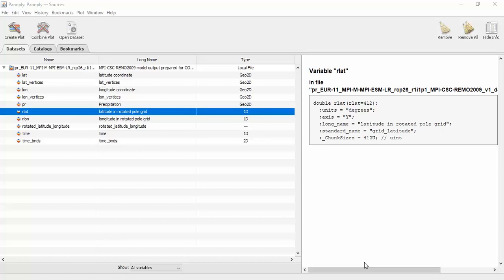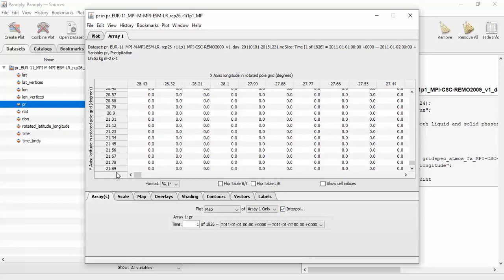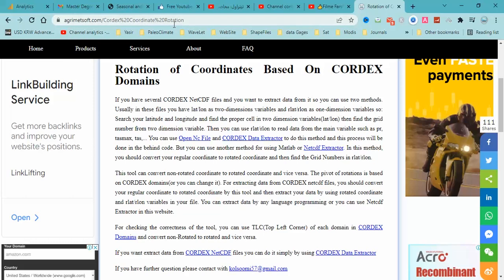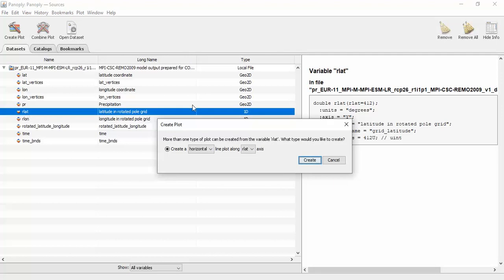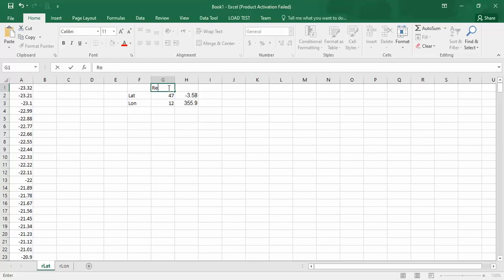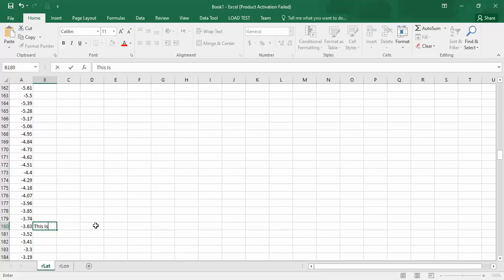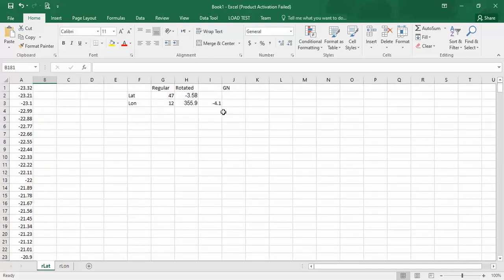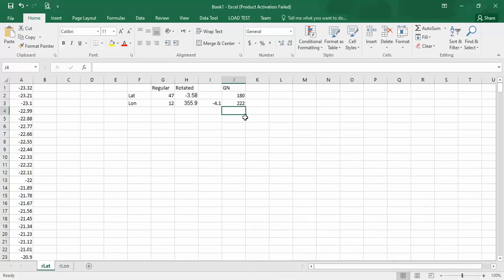What is Rotated Coordinates in CORDEX NetCDF Data and How to Convert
The CORDEX domains are defined as rectangles in rotated-pole coordinates. A domain has to lie inside the RCM interior computational domain, i.e. in the area left once the relaxation zone is excluded. It is strongly recommended that RCMs use the rotated pole projection. In CORDEX,  rlat/= and rlon variables are as rotated grids with the position of the rotated North(or South) Pole given in geographic coordinates. The results can be equal to regular or not. for example in MNA rlat/rlon data are equal to regular coordinates but in SAM, WAS, etc. are not equal to regular coordinates. This depends on the axis of rotation in domains. If you want to use rlat/rlon, you should rotate your regular coordinate. In this video, I'm using an online tool to convert regular coordinates to rotated coordinates based on Cordex domains.